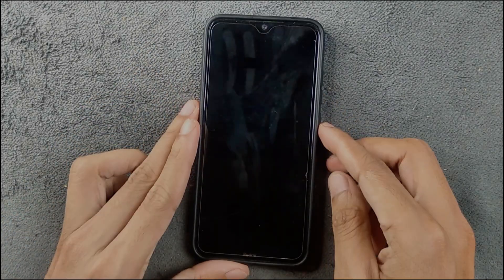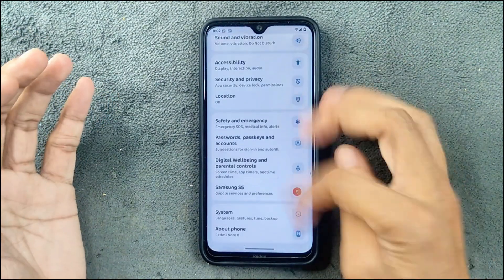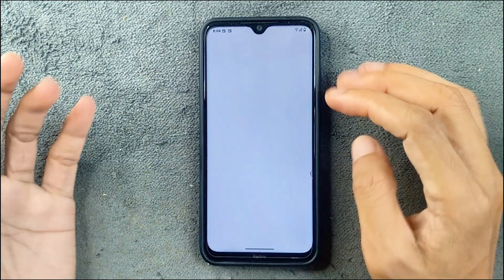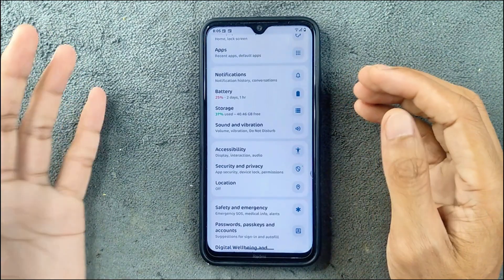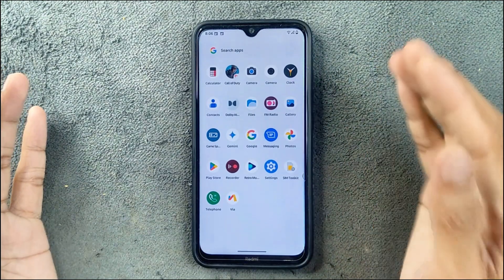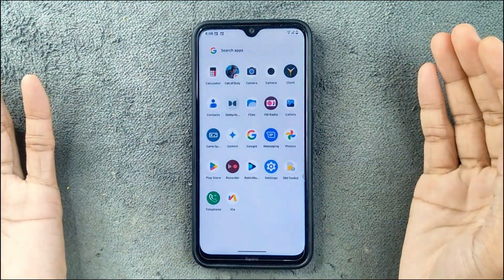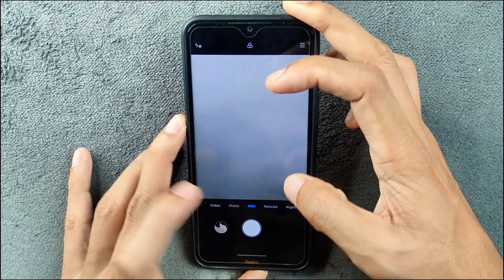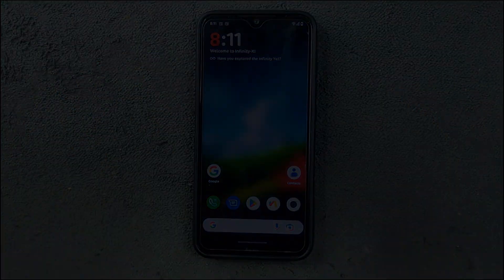Project Infinity X 2.5 Based on Android 15 for Redmi Note 8/T | Detailed Review | RandomRepairs